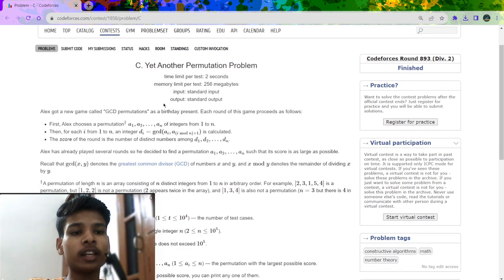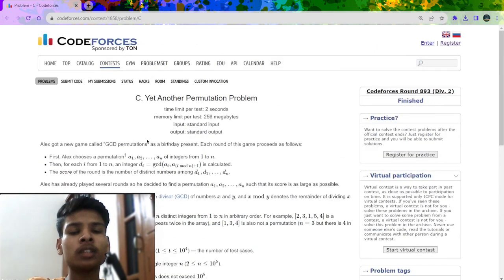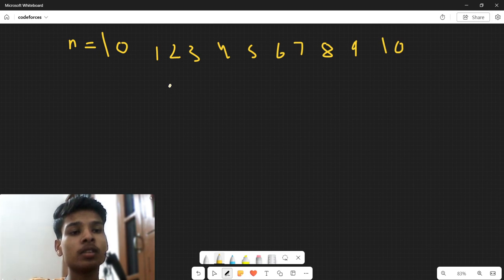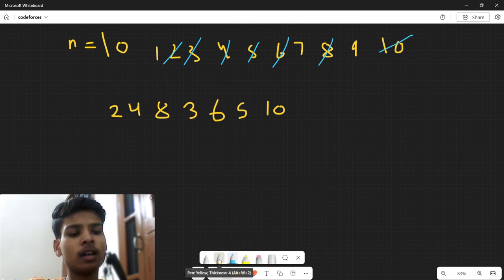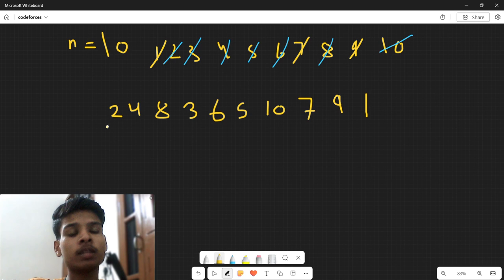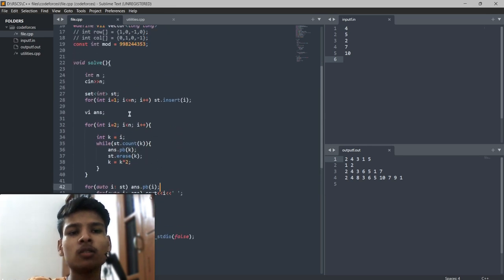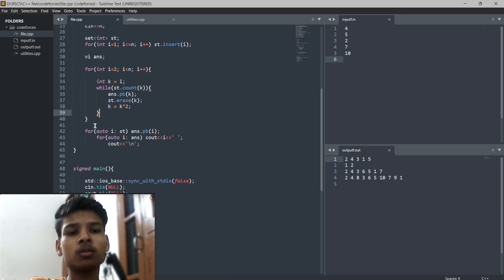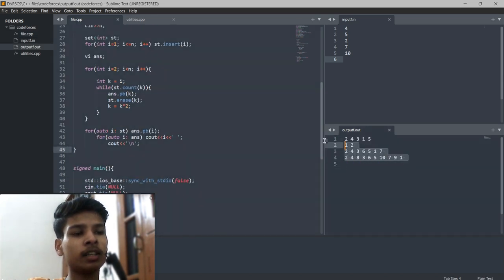C. Yet Another Permutation Problem Codeforces Solution